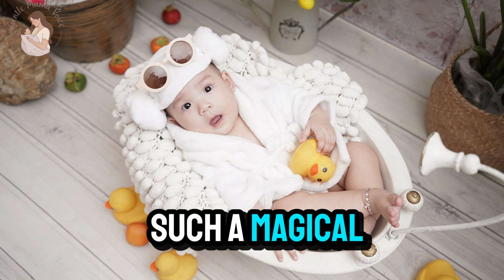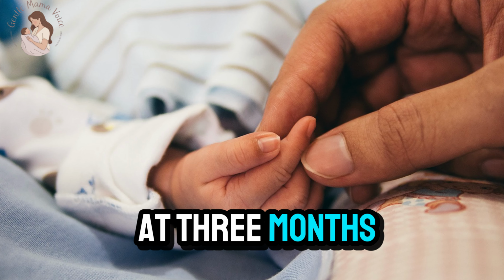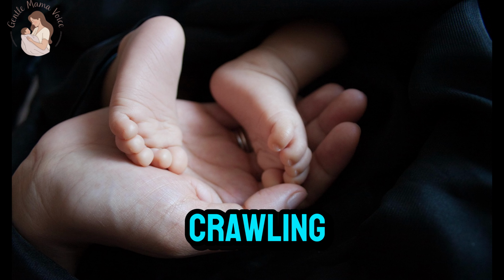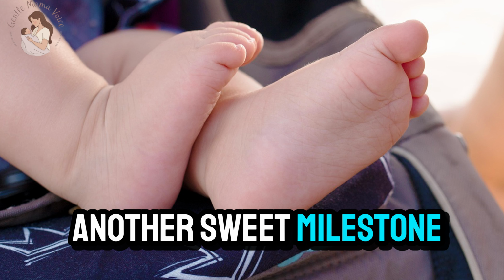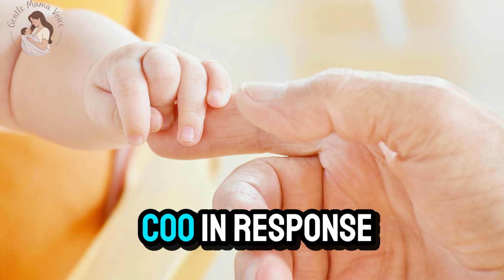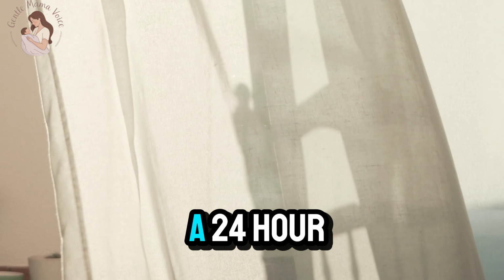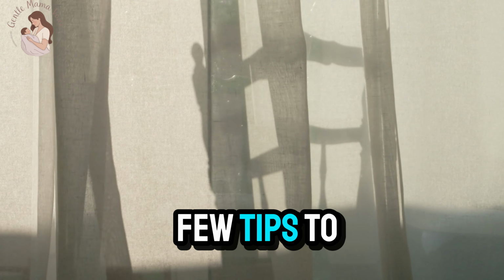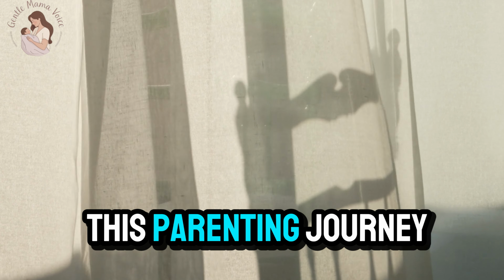3 Month Developmental Milestones: 5 Must-Know Tips for Parents 👶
Struggling with your 3-month-old’s growth? This video on 3 Month Developmental Milestones offers 5 must-know tips to support your baby’s gross motor, fine motor, social skills, and sleep! As a Pediatric Occupational Therapist and mom, I share expert advice to help you navigate the 3 Month Developmental Milestones with confidence—perfect for new parents. 🌟